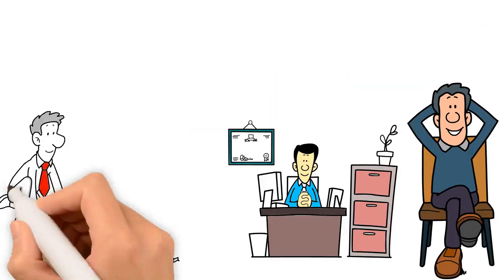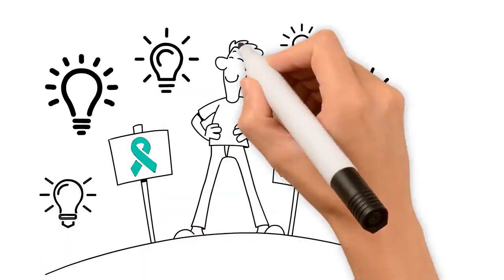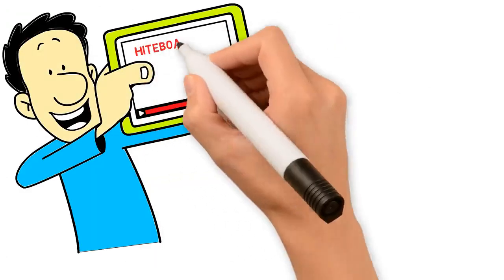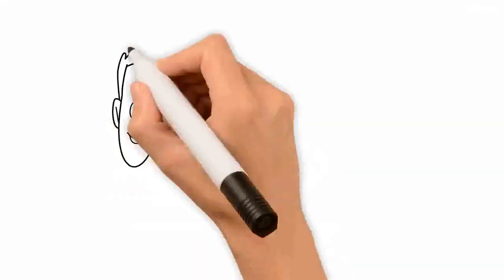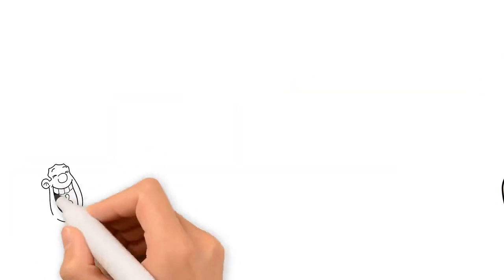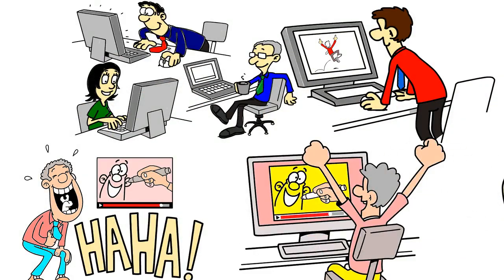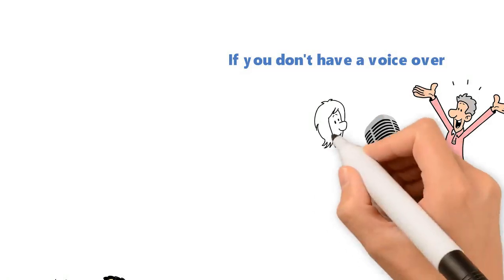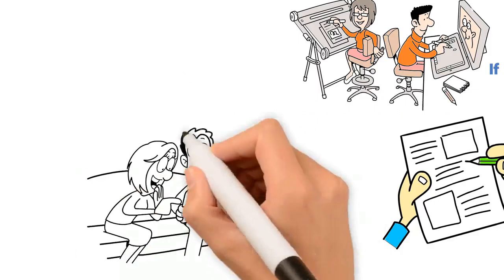Create whiteboard animation video with voiceover - Best Whiteboard & Animated Explainers service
Link to this gig:
Create whiteboard animation video with voiceover Special discount
Hi and welcome to my whiteboard animation video services!
I'm Joker_animator and I create whiteboardanimation video with voice-overfor businesses, products, presentations, campaigns, ideas or anything else you want. I have created whiteboard animations for almost every niche, like real estate, construction, IT, consultants, lawyers, banks, payment processors, credit repairs, dentists, NGOs and many more. I have created whiteboard animations for some of the global companies like YOUTUBE. FACEBOOK. INSTAGRAM.APPLE.AMAZON
I havecreated whiteboard animation videosfor over25 companies
Why me?
Fastest responseand a uniquewhiteboard animation explainer video100% SatisfactionOR Full RefundDiscountfor bulk ordersUnlimited Revisions
Requirements:
1.A Written Scriptis required with every order tostart the work.
2. Logo and URL (optional)
Can you provide script writing also?,YES! but some extra charges.,can you provide voice over also?,YES! but some extra charges.
Whiteboard